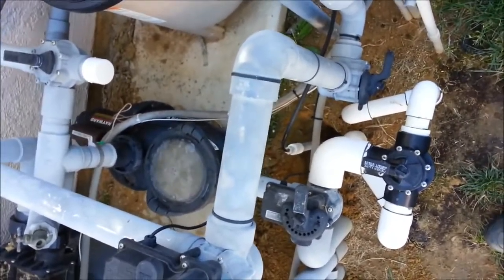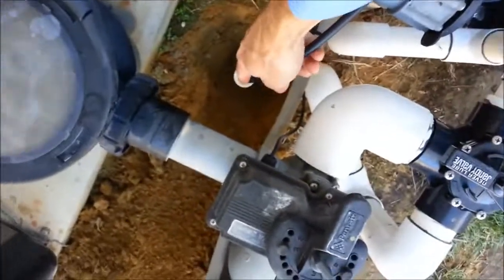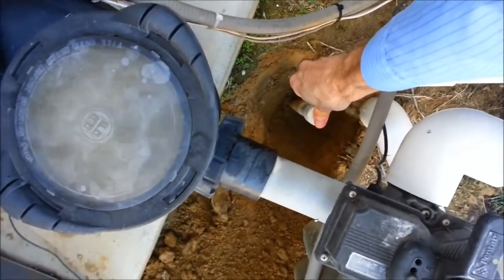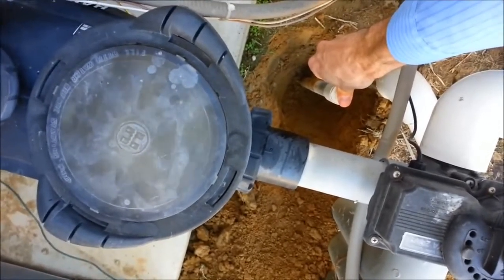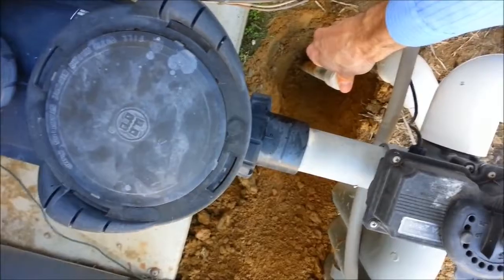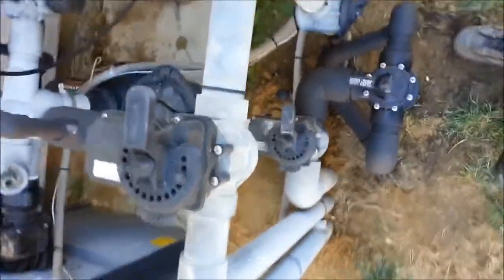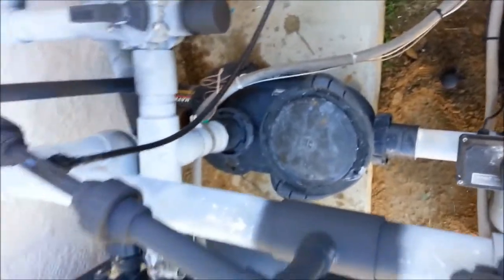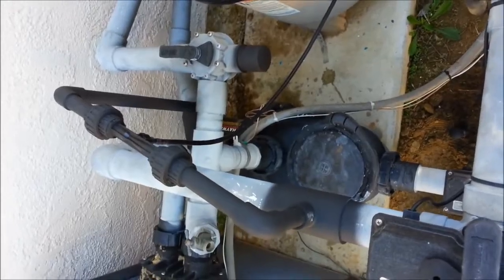Better Way to Ozonize a Pool - Venturi Injection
Installing an ozonator with a Venturi injector is a better way to put ozone into your swimming pool.  The pump will work better and quieter and there will be no air buildup in your filter.  It puts ozone back into your pool rather than the filter... right where the ozone should be. Thanks to TechnicalPoolRepair for this video